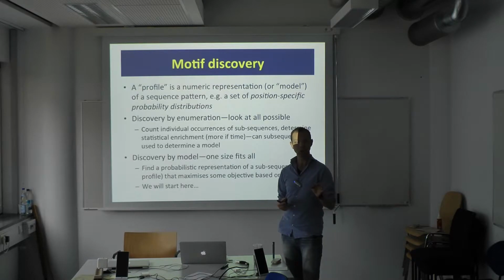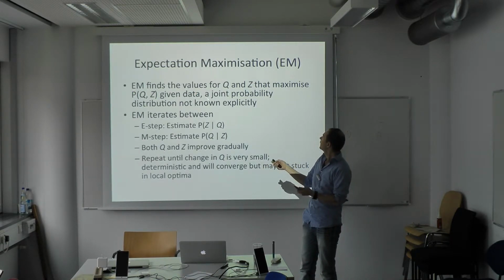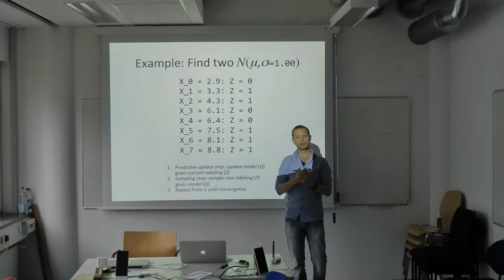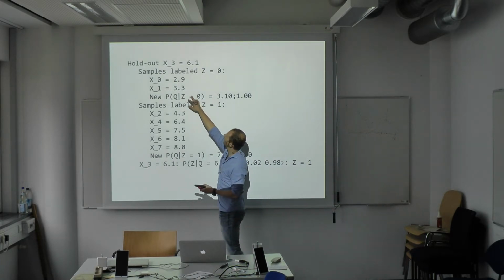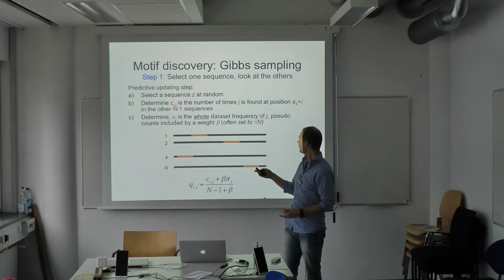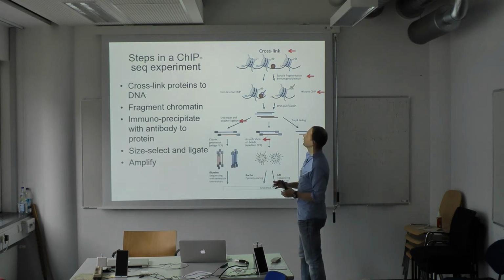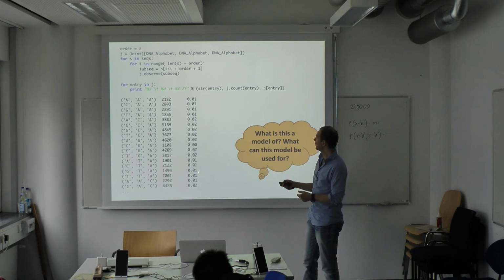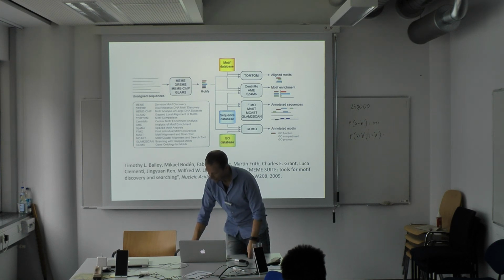Protein Prediction 2 for Computer Scientists - Lecture 11 "Sequence motifs 2"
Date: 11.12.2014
Speaker: Mikael Bodén